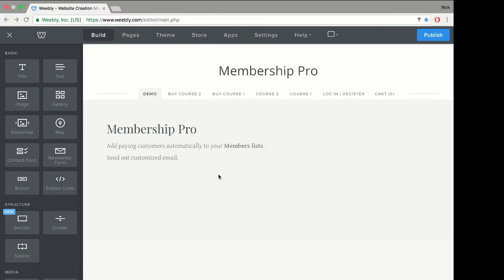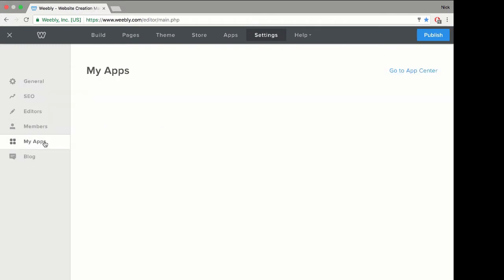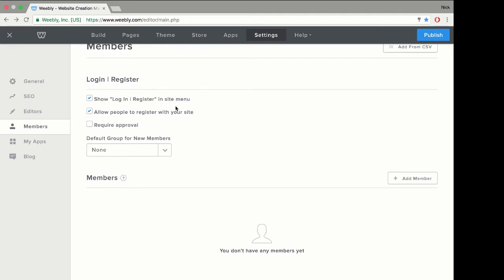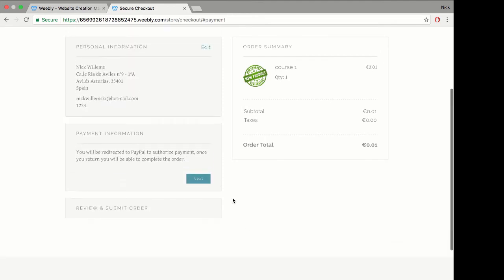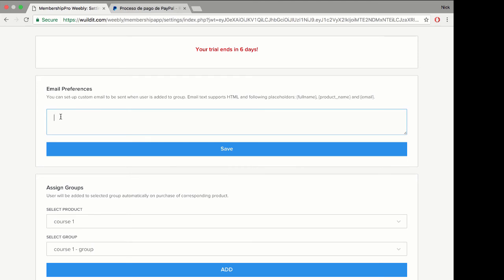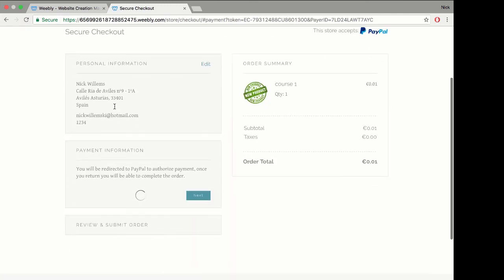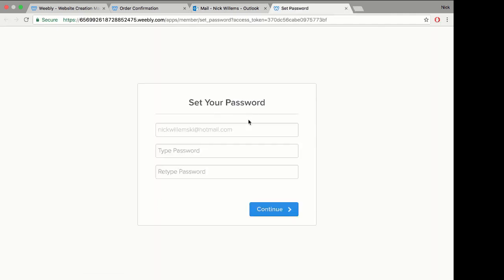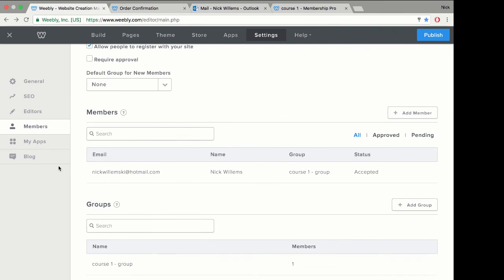Membership Pro - intro - tutorial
Membership Pro is an app created by Waddons. The Membership Pro app works together with Weebly's member feature.